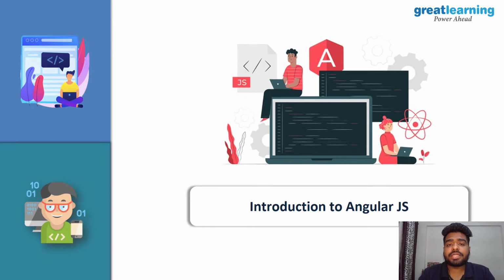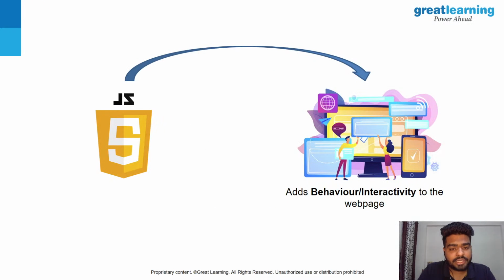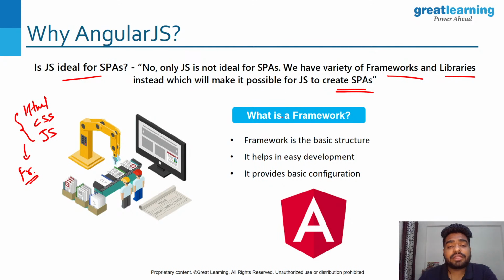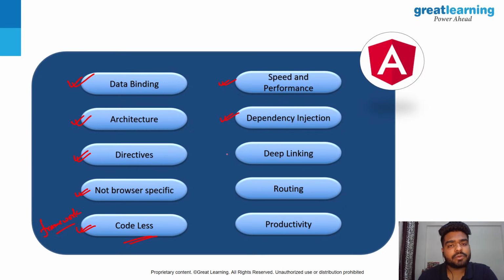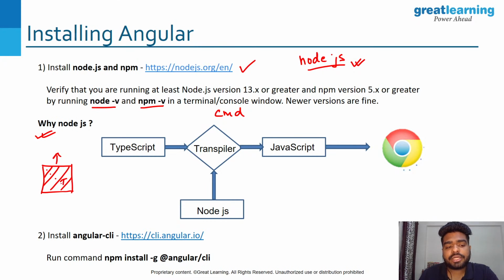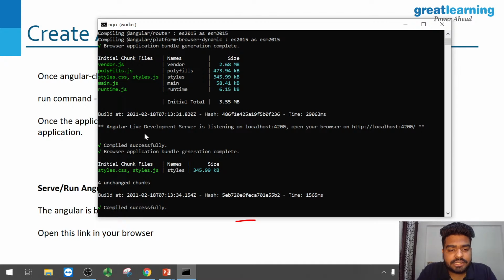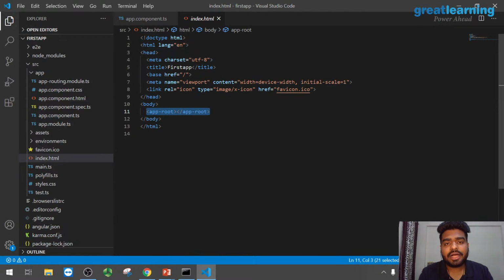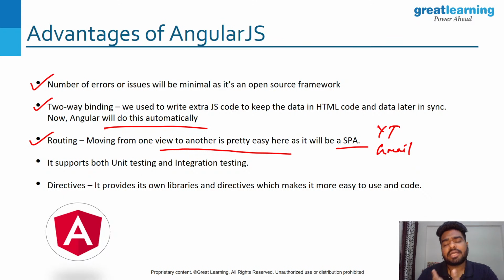Introduction to AngularJS | AngularJS Tutorials for beginners | Great Learning